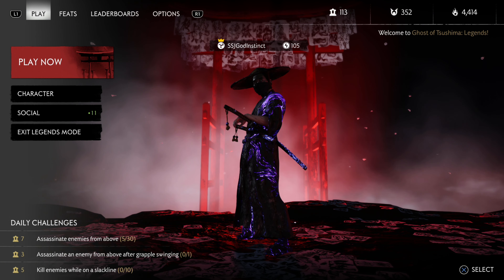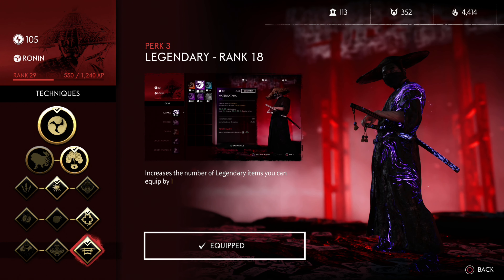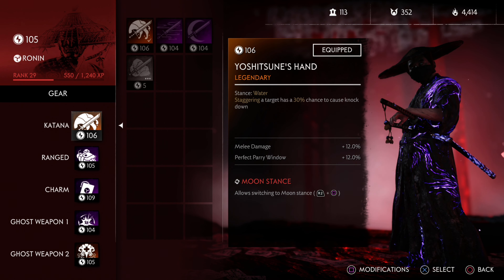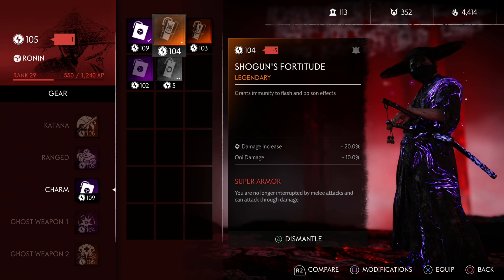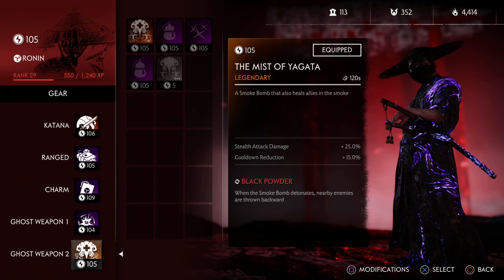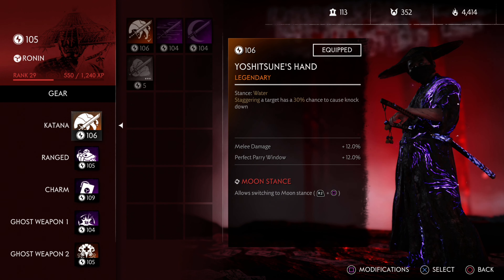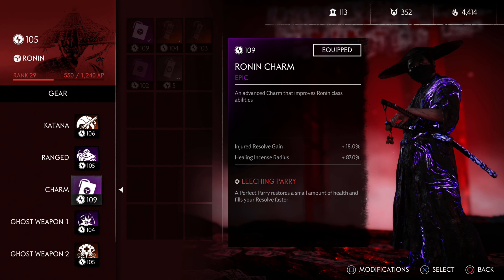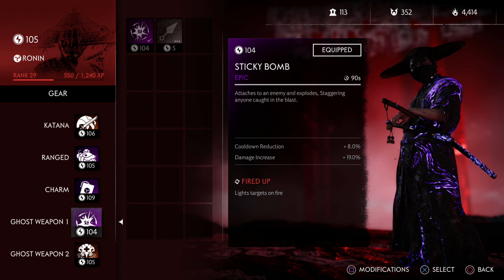Ghost of Tsushima: Legends - BEST LEGENDARY Gear - Ronin [4K]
Hey guys! This is brand new Ghost of Tsushima content, the new Legends game mode. So far, it's pretty cool. Choose your classes wisely. This is the best gear for your Ronin in my opinion.

Ghost of Tsushima is an action-adventure game developed by Sucker Punch Productions and published by Sony Interactive Entertainment for PlayStation 4.

Featuring an open world, it follows a samurai on a quest to protect Tsushima Island during the first Mongol invasion of Japan. The game was released on July 17, 2020

In the late 13th century, the Mongol empire has laid waste to entire nations along their campaign to conquer the East. Tsushima Island is all that stands between mainland Japan and a massive Mongol invasion fleet led by the ruthless and cunning general, Khotun Khan.

As the island burns in the wake of the first wave of the Mongol assault, samurai warrior Jin Sakai stands as one of the last surviving members of
his clan. He is resolved to do whatever it takes, at any cost, to protect his people and reclaim his home. He must set aside the traditions that
have shaped him as a warrior to forge a new path, the path of the Ghost, and wage an unconventional war for the freedom of Tsushima.